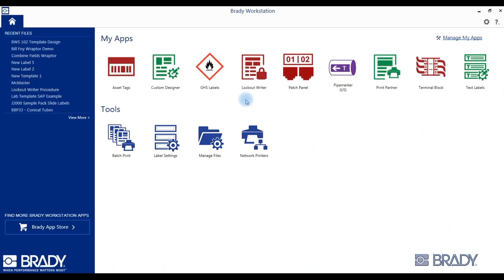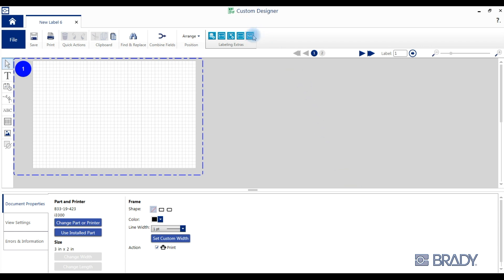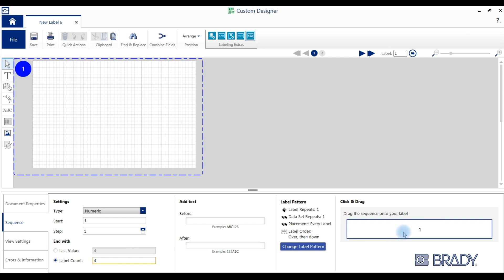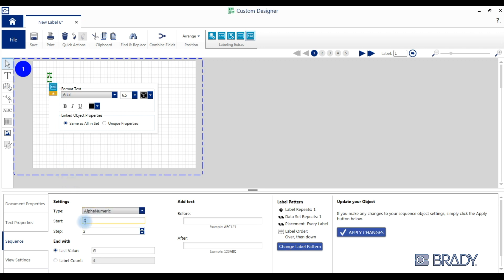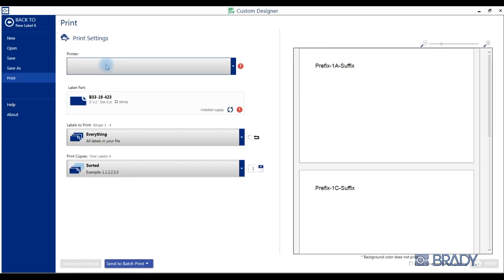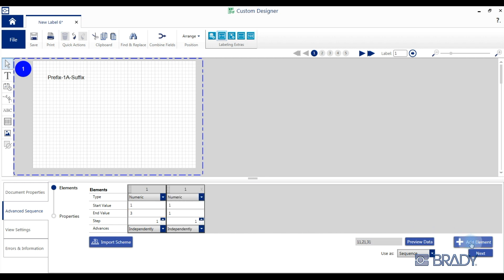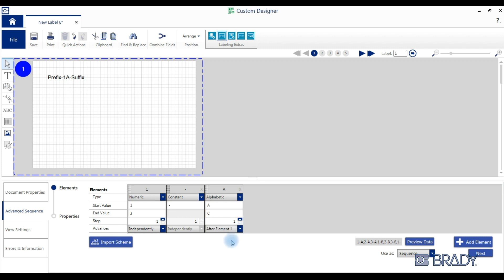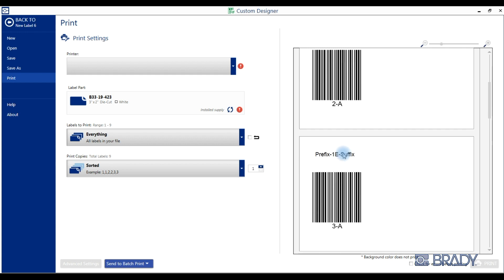How to Create Sequential Labels | Brady Workstation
In this Brady Workstation tutorial you will learn how to create sequential labels.